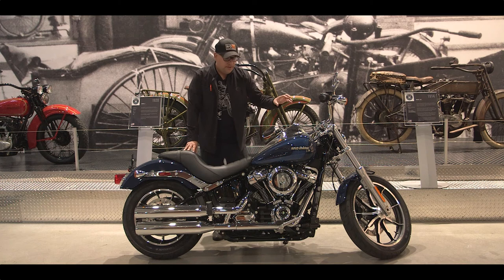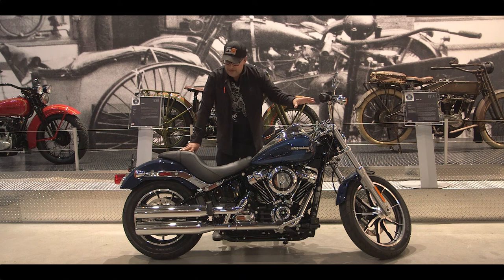Trev Deeley's Bike of the week - Preowned 2020 Low Rider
Join Jeff as he showcases a custom 2019 Harley-Davidson® Low Rider®  in Billiard Blue.

An aggressive combination of cruising agility and long-distance touring.

For more info and pictures on Unit U20-098 please check out